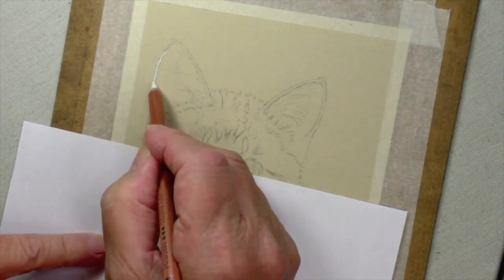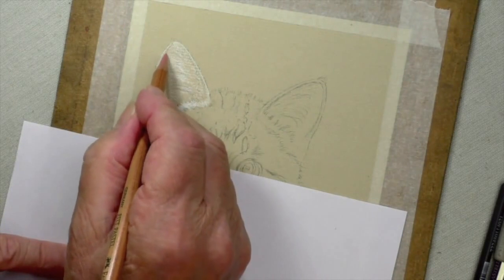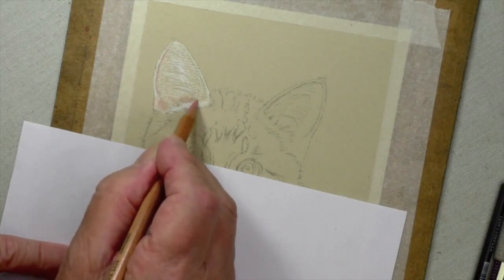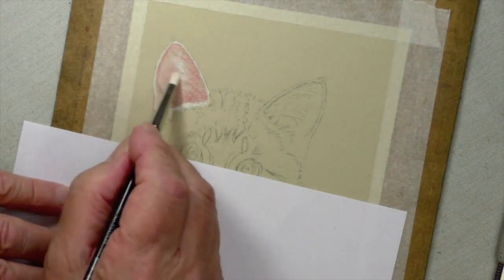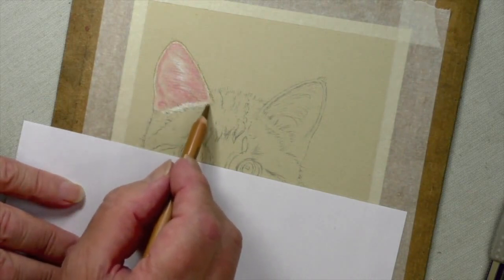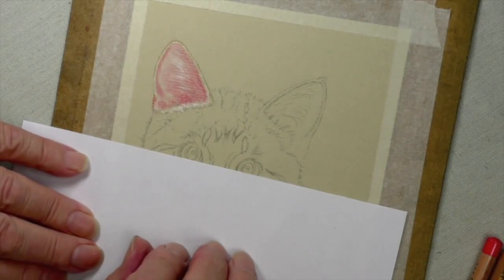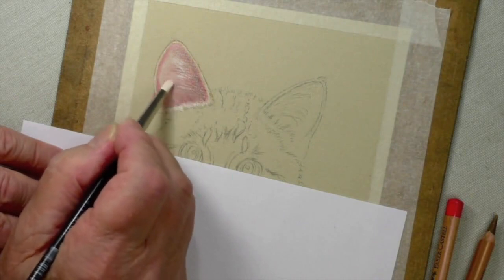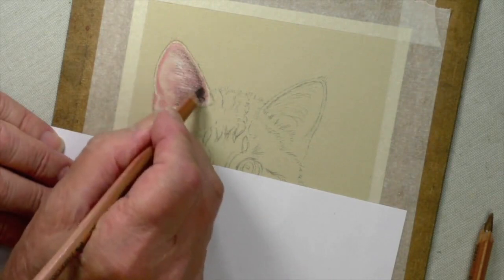Draw Tabby Kitten Ears | Pastel Pencils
In this video from our Tabby Kitten course, Colin shows how to draw the cat's ears using Faber-Castell Pitt Pastel Pencils.